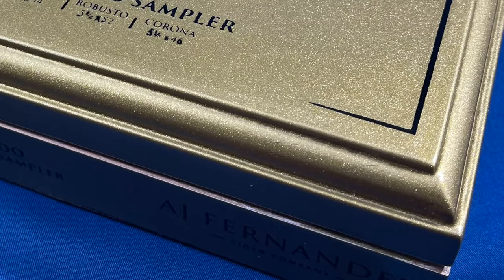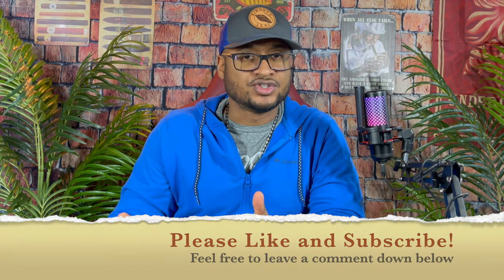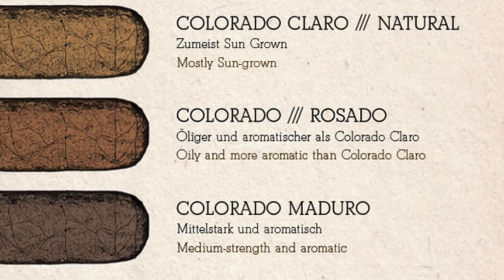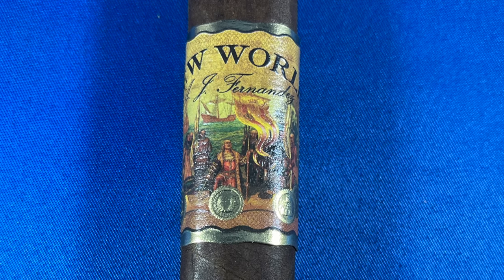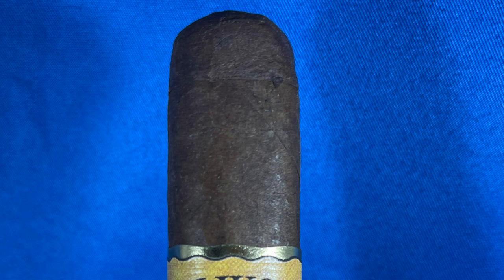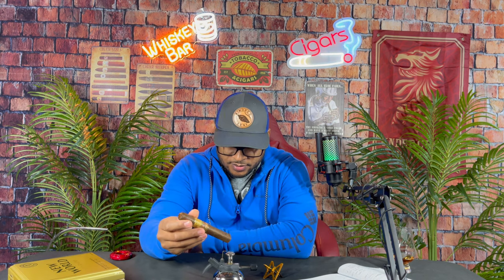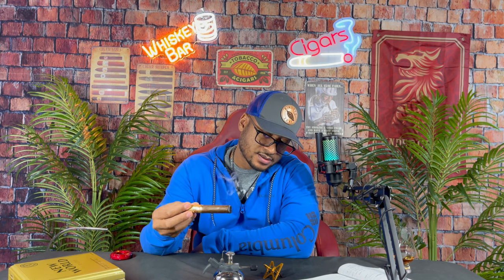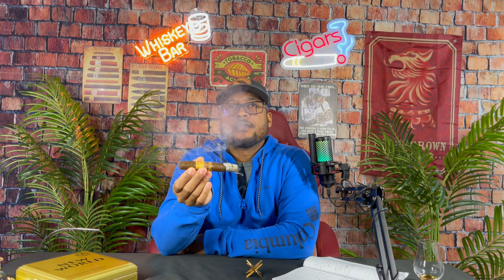New World "Dorado" by AJ Fernandez 4K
I not had too many cigars from AJ Fernandez that I did not like. I dive into the Dorado meaning Gold from the New World line in this latest review. This cigar offers the taste of Nicaragua with all tobacco coming from the same region.